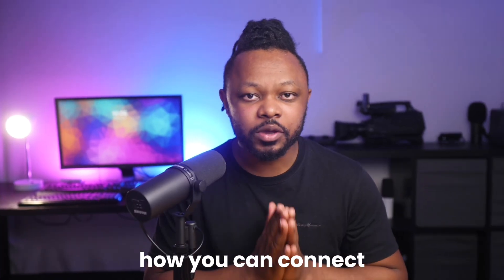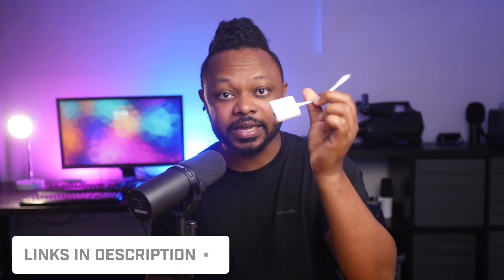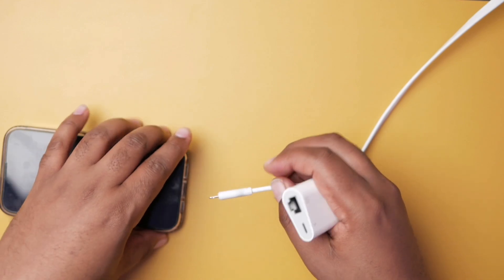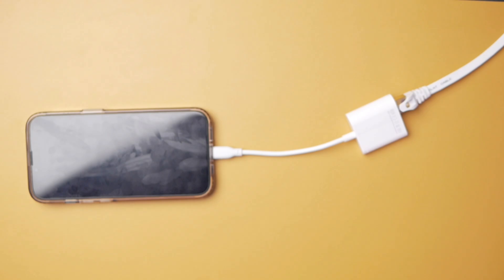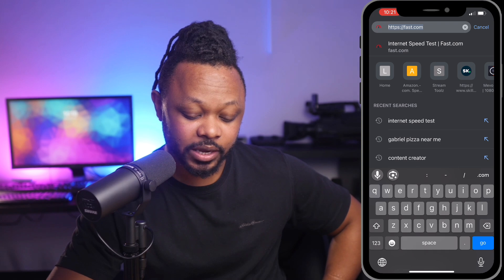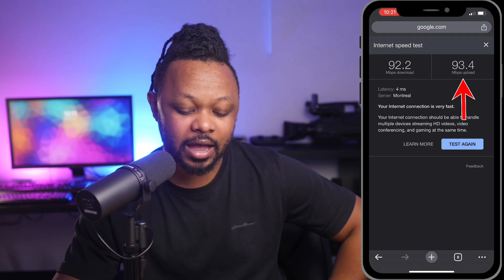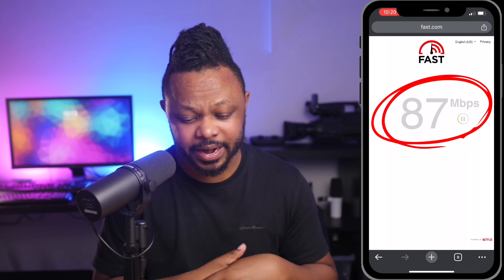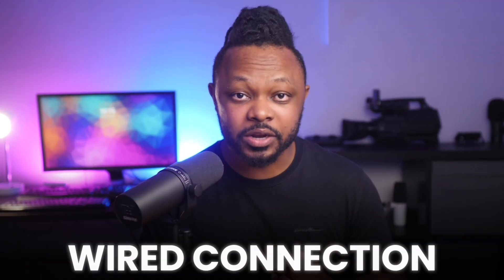CONNECT your PHONE to Internet using ETHERNET Cable for Live Streaming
Learn how to connect your PHONE to Internet using an ETHERNET Cable for Live Streaming, which will give you a stronger and reliable connection.